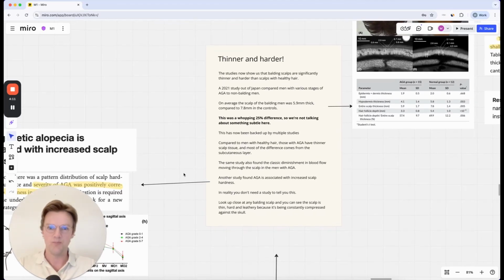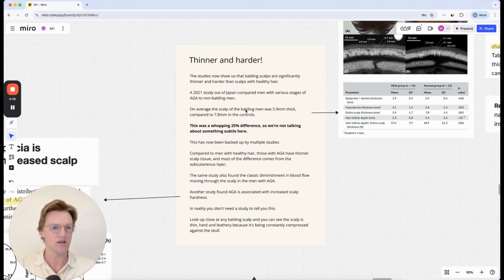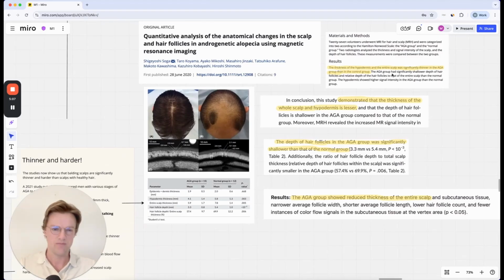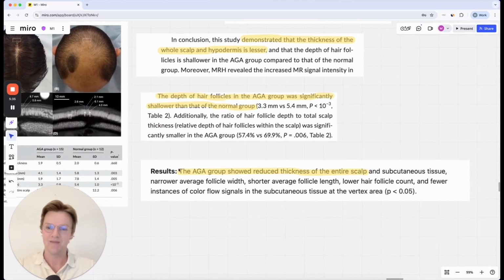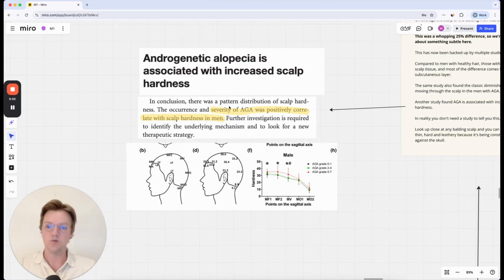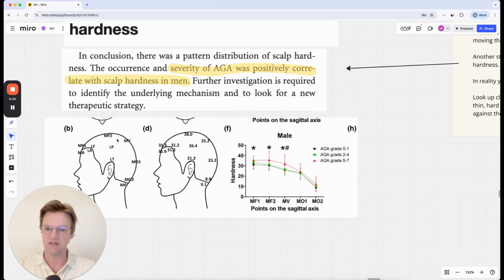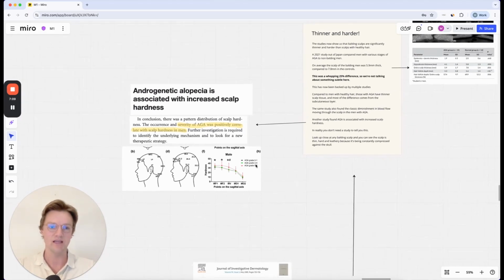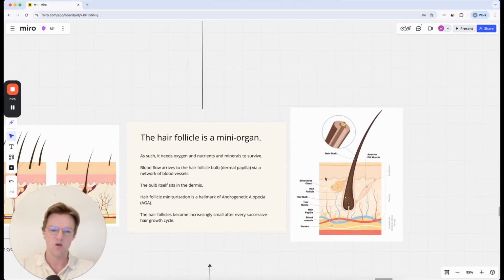Why Do Bald Men Have Shiny Scalps?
Did you know balding scalps are physically thinner and harder than scalps with healthy hair?
That's one of the reasons that balding men get shiny reflective scalps.

A 2021 Japanese study compared men with androgenetic alopecia (AGA) to those with no hair loss — and the results were striking:

🔹 Balding men’s scalps were on average 25% thinner (5.9 mm vs 7.8 mm)
🔹 The hypodermis layer and total scalp thickness were significantly reduced
🔹 Hair follicles in AGA men sat shallower compared to controls
🔹 Scalp hardness increased in areas most affected by hair loss (crown & top)
🔹 The sides and back — where men rarely go bald — showed no difference

This confirms what many have observed: bald scalps aren’t just losing hair, they’re undergoing structural changes.

So what does this mean for your hair follicles? A scalp that’s thinner, harder, and less vascularized creates a hostile environment for hair survival — making regrowth even more difficult without addressing scalp health directly.

Naturally, the solution lies in undoing those structural changes.

👉 Want to see the full presentation on how scalp changes drive pattern hair loss? The link is below: